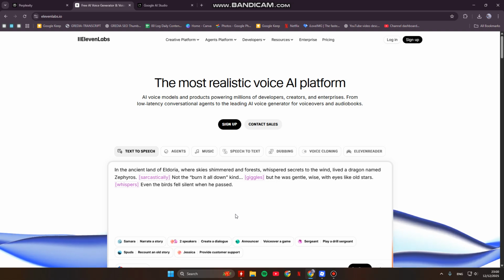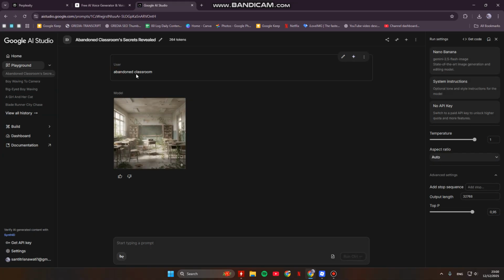How to Clone Khooni Monday Style | Recreate Horror Storytelling with AI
Learn how to clone the iconic Khooni Monday style using AI tools to recreate horror storytelling, visuals, and pacing. Discover how to analyze scripts with AI, generate mysterious voiceovers, and create dark moody visuals for your videos.

Follow this step-by-step tutorial to produce original horror mystery content using AI image generators, text-to-speech tools, and video editors.

0:02 Introduction to Khooni Monday AI Style
0:21 Clone Horror Storytelling Scripts with AI
1:06 Create Deep Mysterious AI Voiceovers
1:33 Generate Dark Moody AI Visuals and Scenes
2:10 Edit Cinematic Horror Videos with Effects